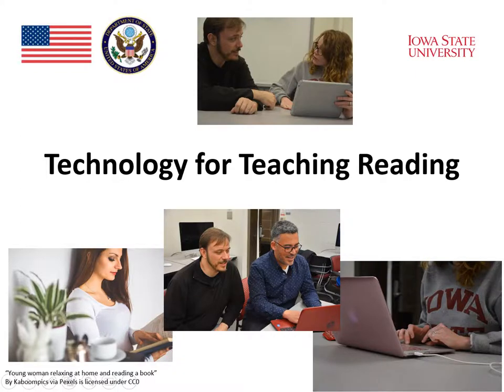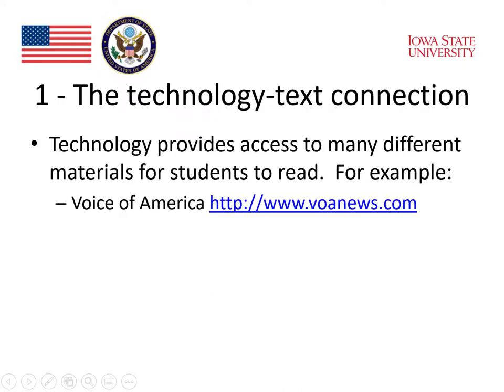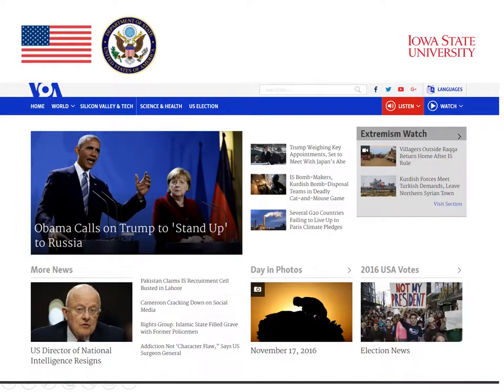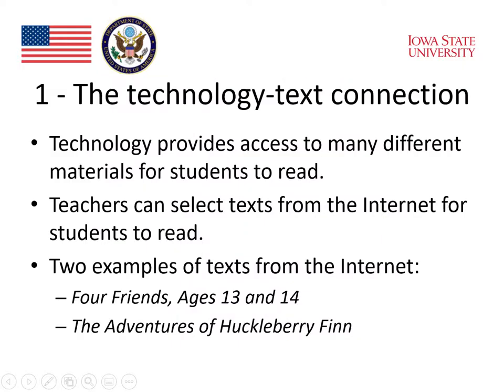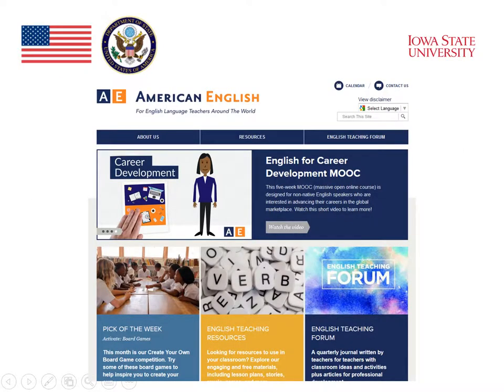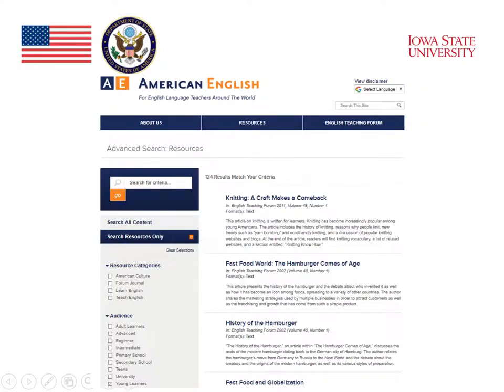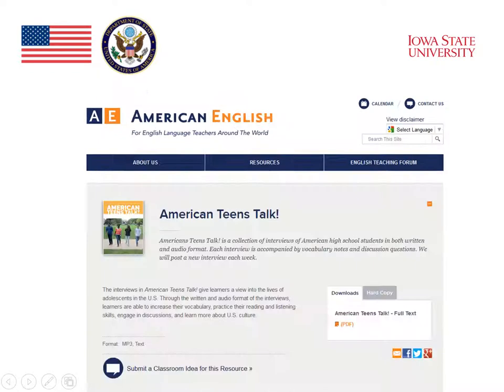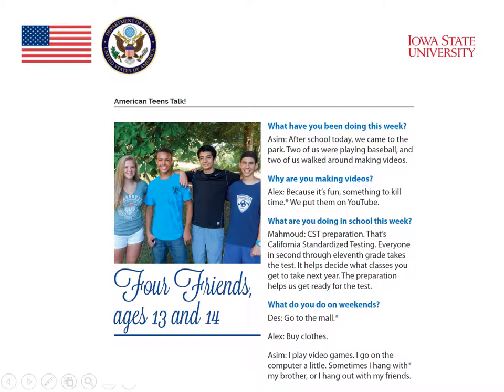Module 4 : Reading and Technology (Part 1)